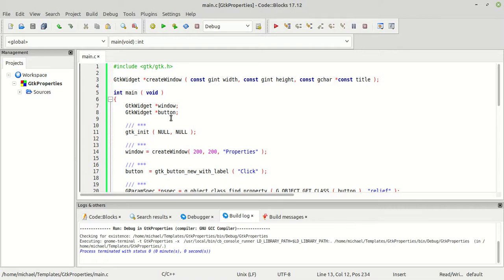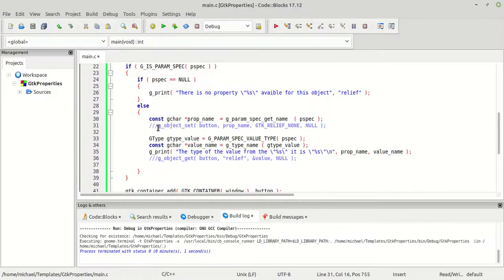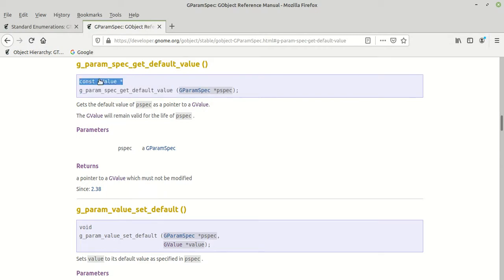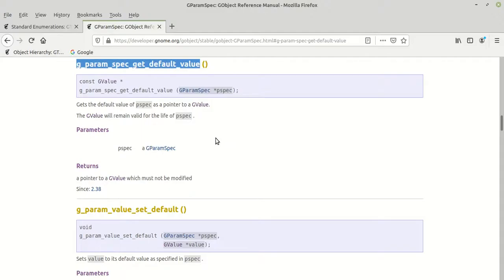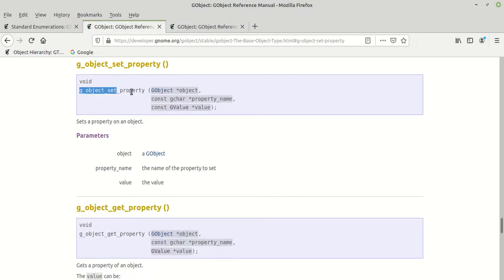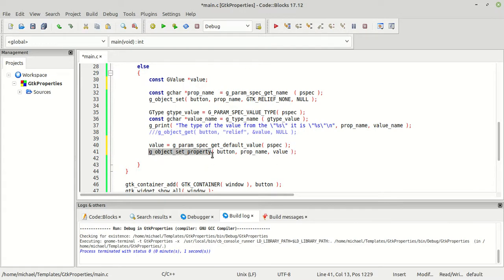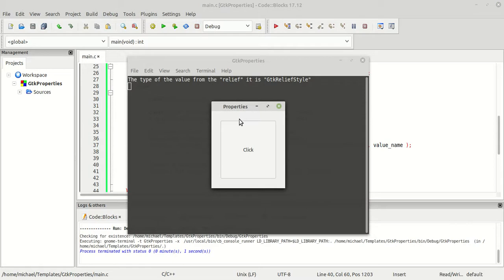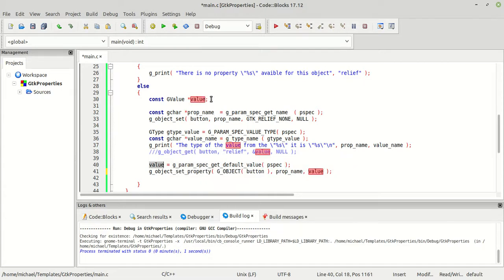GTK GtkProperties Part 05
Here we are going to learn how to reset a property to its default value.

We are going to learn the other settter function called:
g_object_set_property(); - -